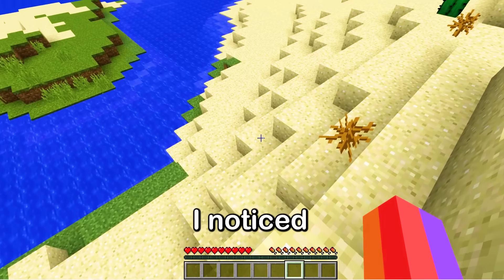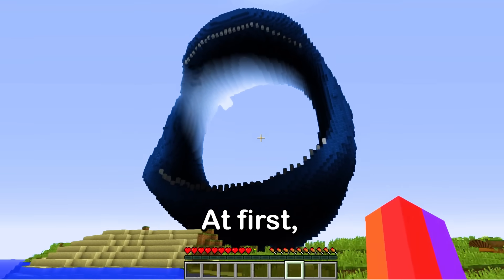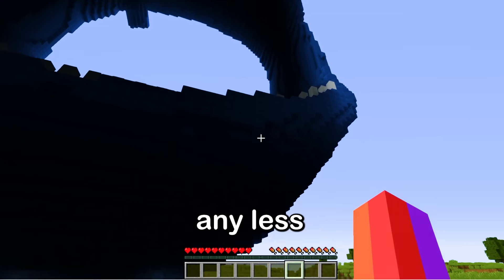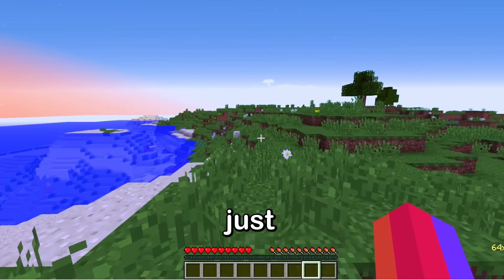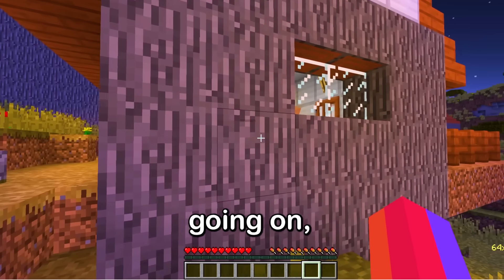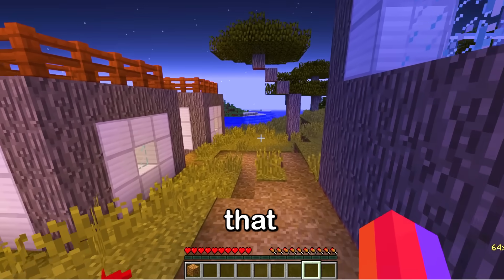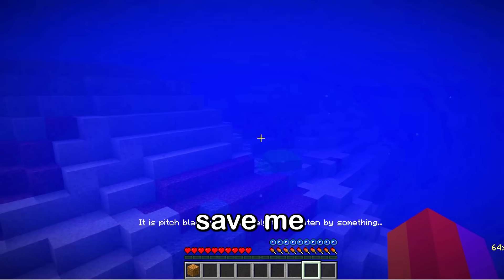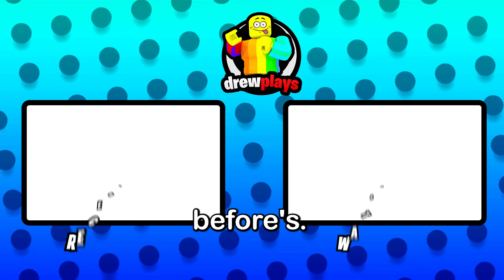Whats On The BLOOP MINECRAFT SEED? (Ps5/XboxSeriesS/PS4/XboxOne/PE/MCPE)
Whats On The BLOOP MINECRAFT SEED? For Minecraft Xbox Series S, Minecraft Xbox One and Minecraft Pocket Edition/MCPE